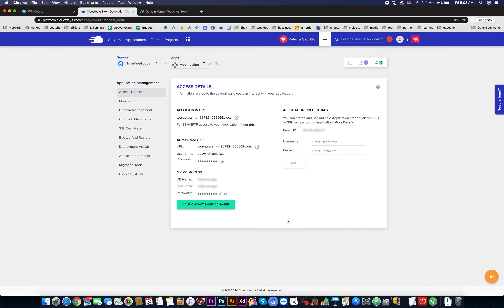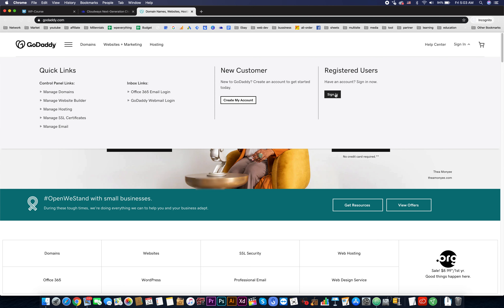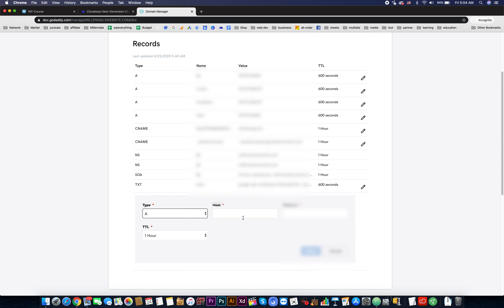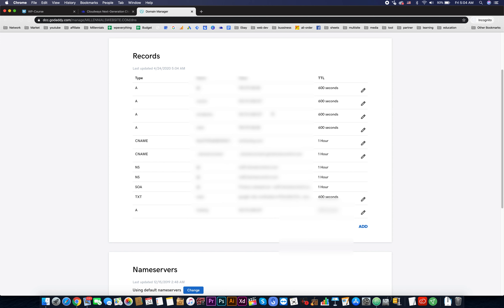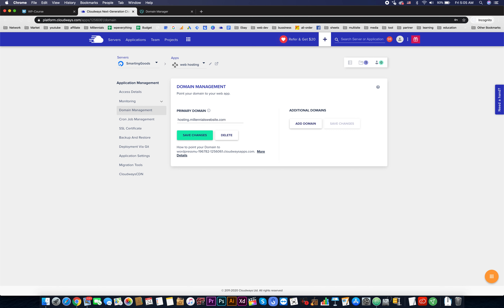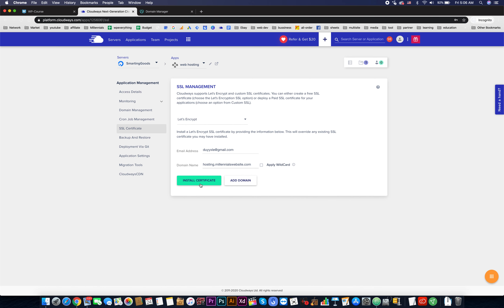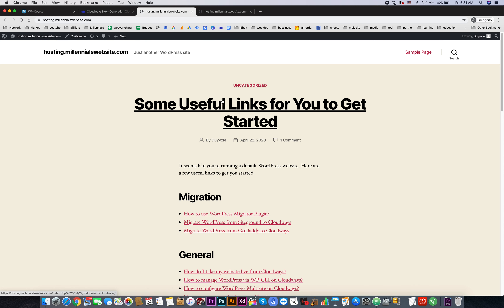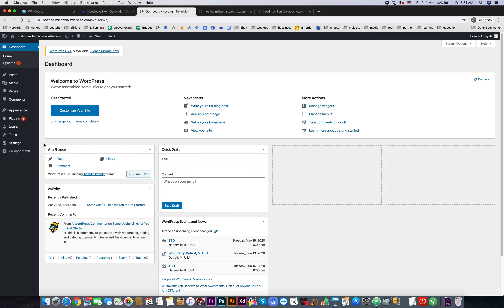Configure domain name and ssl for wordpress multisite on cloudway | Part 3 Web Hosting Business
Millennials Website is websites that created by millennials that focus in providing businesses efficient way to operate their day to day tasks.

My gears
surface pro 8

camera travel bag

Macbook pro 16"

Main Camera

airpod pro